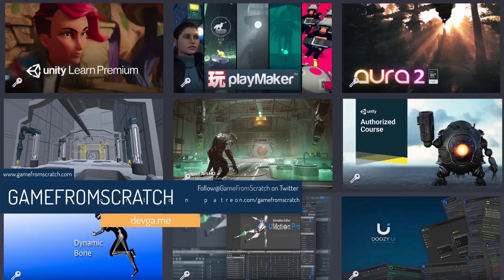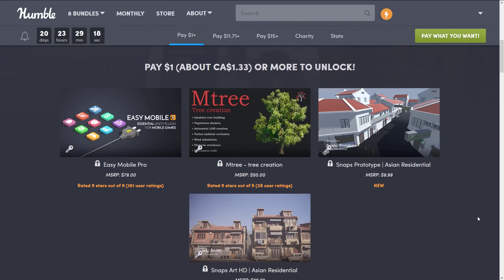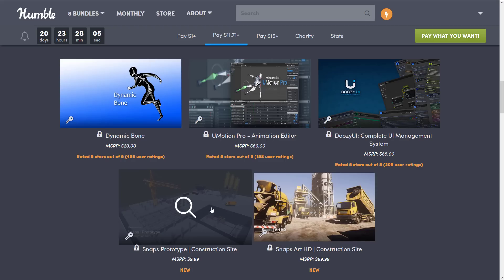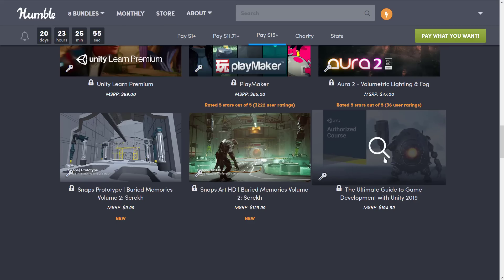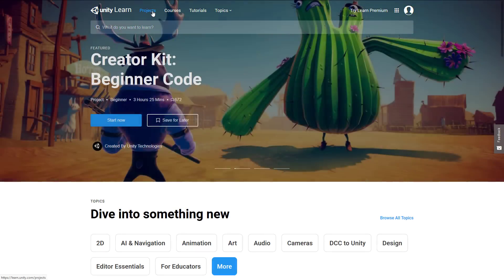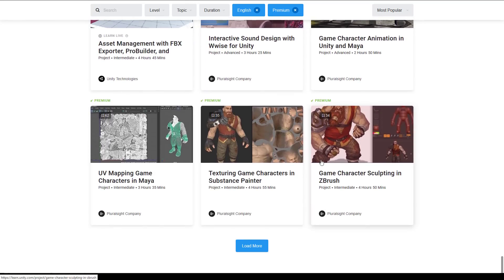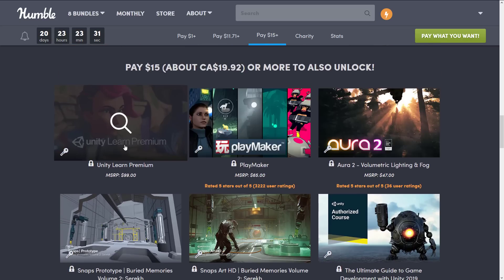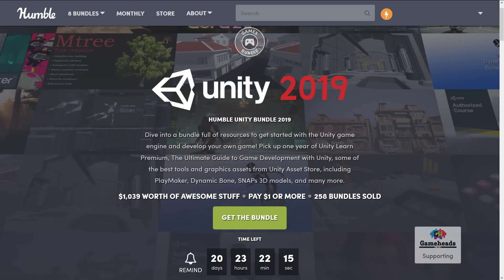AMAZING Unity Bundle On Humble Now!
If you are a Unity developer, this is by far and away the best value Humble Bundle I have ever seen.  If you are not a Unity developer... not so much.  Get assets and level kits, PlayMaker Visual Scripting, A year of Unity Learn, a massive course, and other plugins... all for $15.

Using the Humble link above helps to support GFS if you so choose (and thanks if you do!).